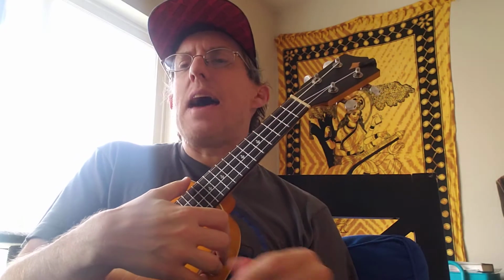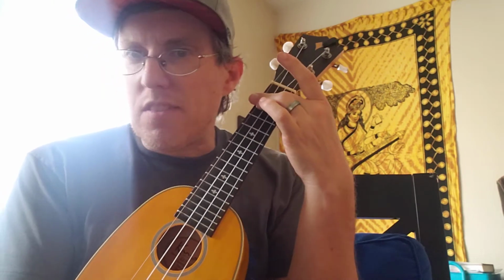How I arrange covers for ukulele - using "Fall Down" by Toad the Wet Sprocket (ukulele tutorial)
"Fall Down" / Toad the Wet Sprocket (ukulele tutorial by Robert Rowe)

Using this song, I explain my process of creating an arrangement for ukulele:

1. Listen and *feel* the groove. Maybe play along *before* looking up the chords/tabs/lyrics.
2. What is the essence of the tune? (prominent bass line? vocals? rippin' guitar solo?)
3. Google search for tabs/chords
4. Try different voicings (ukulele tutorial on chord voicings coming soon!)
5. Practice putting it all together.

📱 Recorded in a single take on my Samsung Galaxy S9+